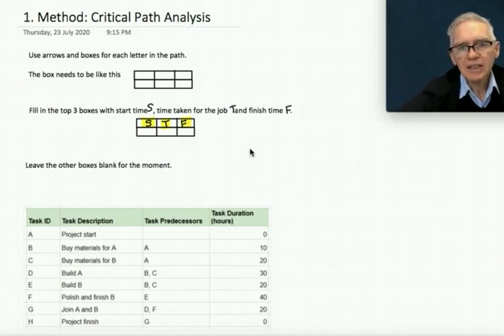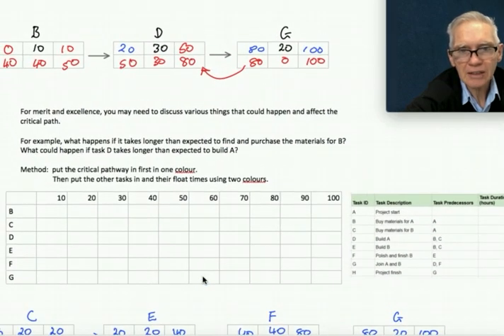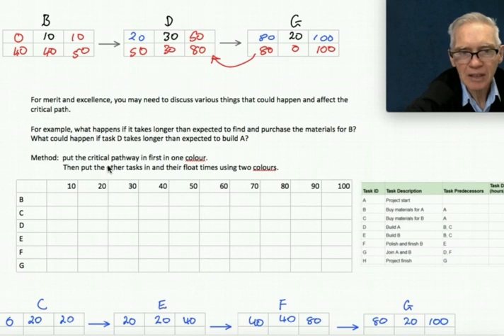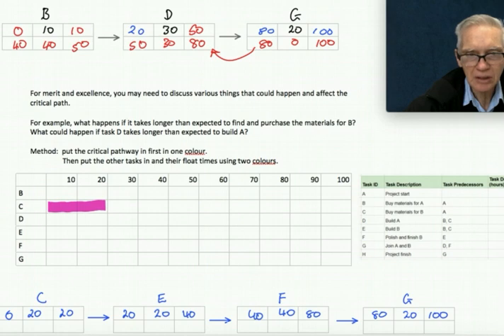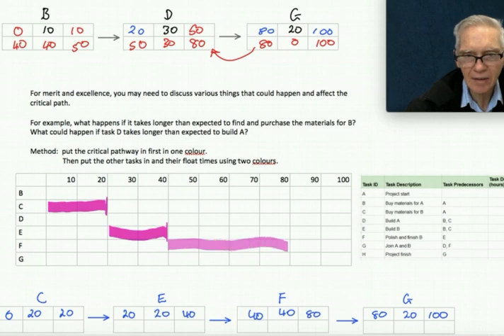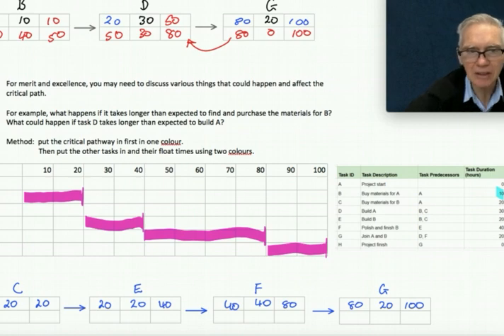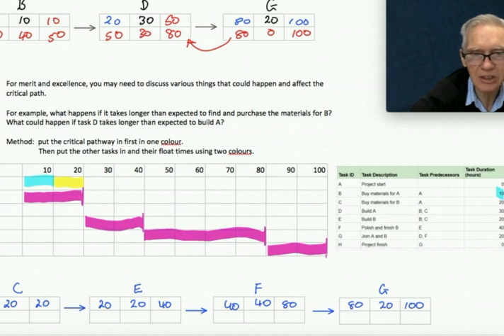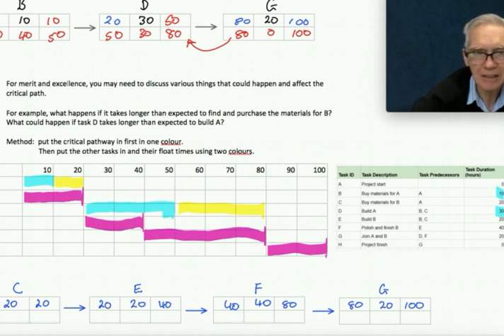Critical Paths 2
The second video for Critical Path Analysis.  Watch the first one before this video.